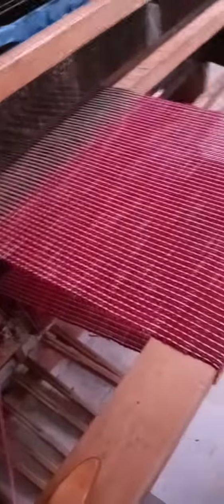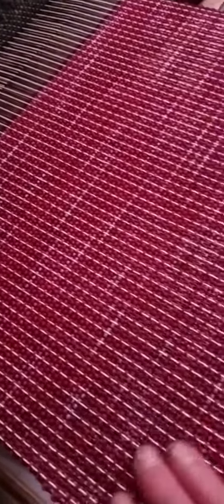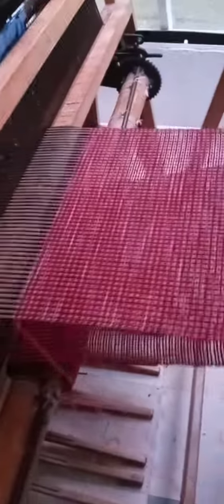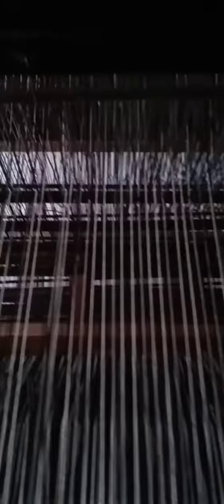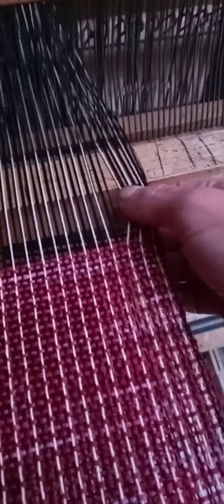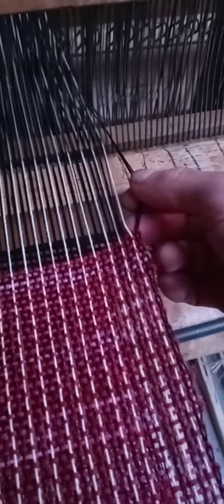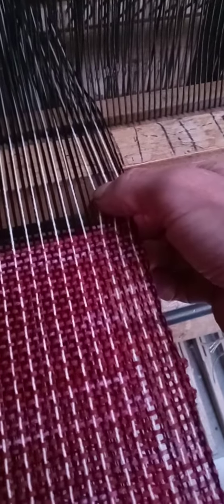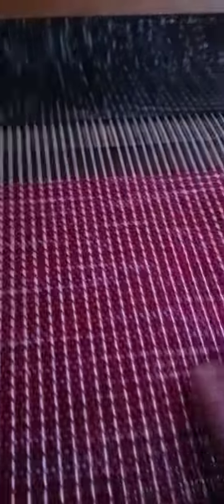First video: How to weave on a Floor loom 4 shaft table runner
First video on youtube. Weaving on a floor loom.